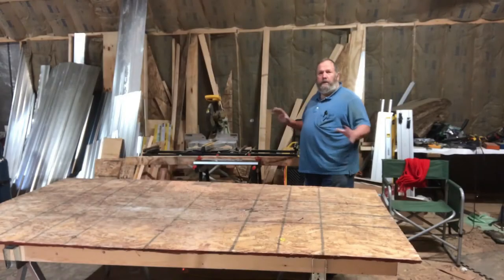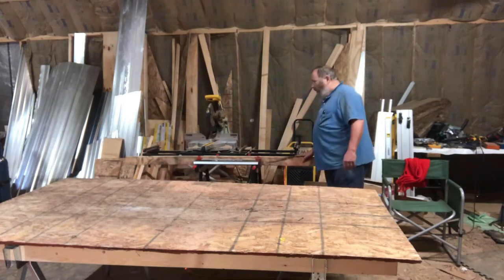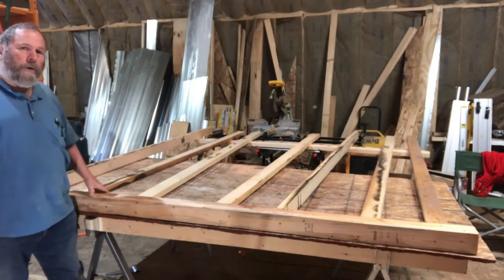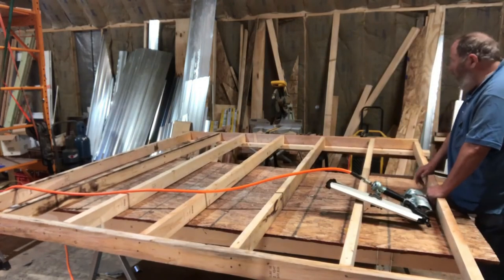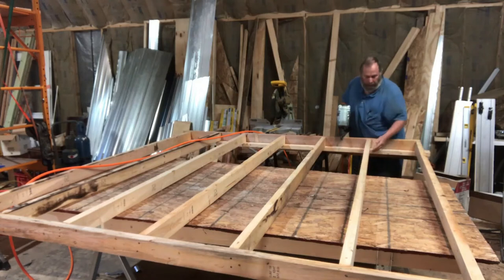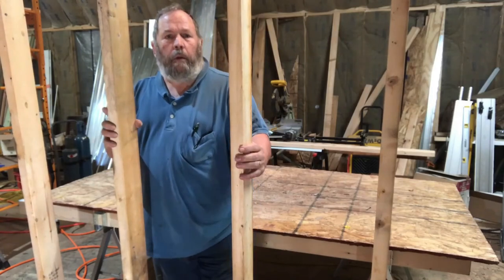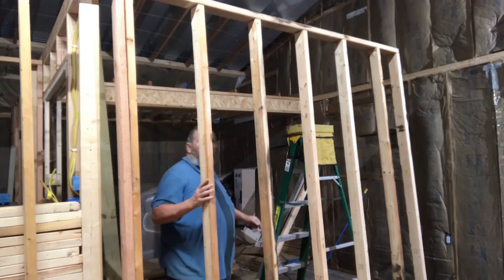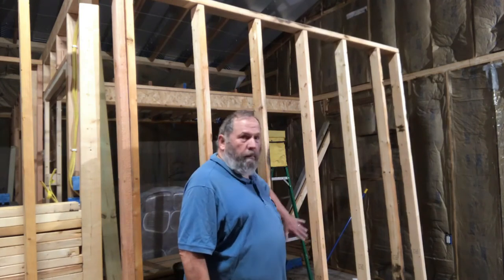Final wall for the Iowa house remodeling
Building the final wall for the Iowa house remodeling
The final interior wall of the Iowa house is going up but there's a problem.
The exterior wall is tilted and the final section needs to be custom fit.
The wall sections are built on a workbench then moved into position.  They are aligned to the prior sections by using a laser and a string.